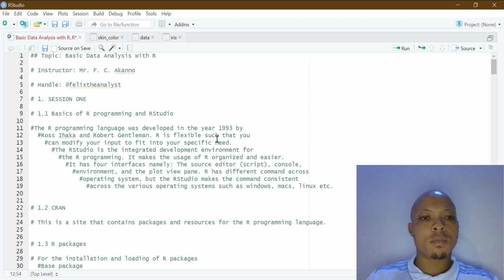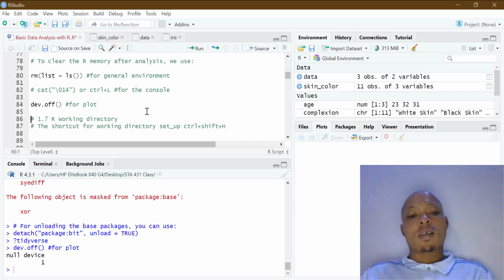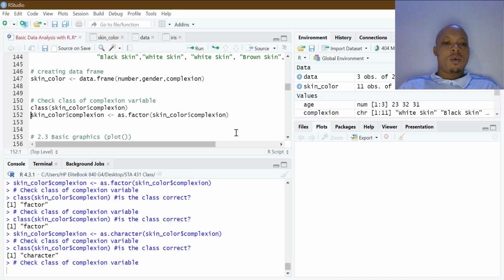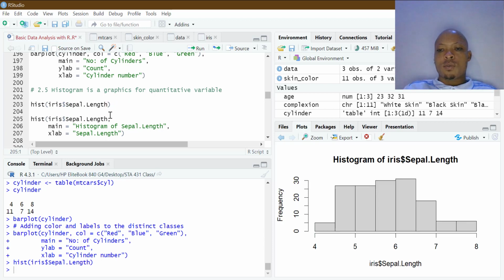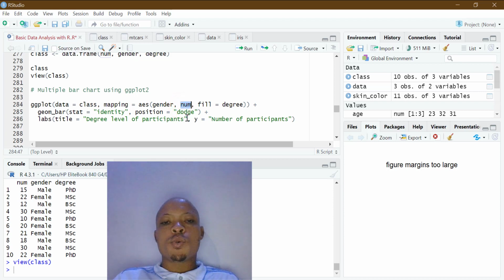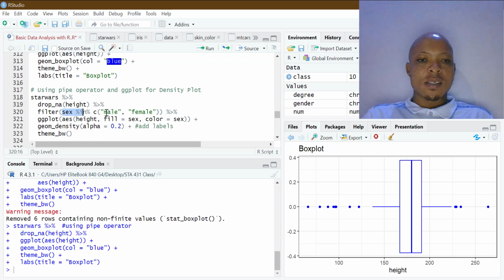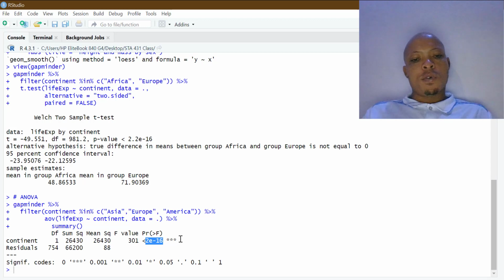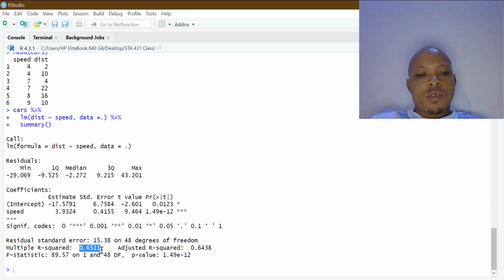Learn data analysis with R in one hour and eight minutes (1hr 8mins). R crash course.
The R crash course video teaches the fundamental concepts of data analysis using RStudio by Felix Akanno.